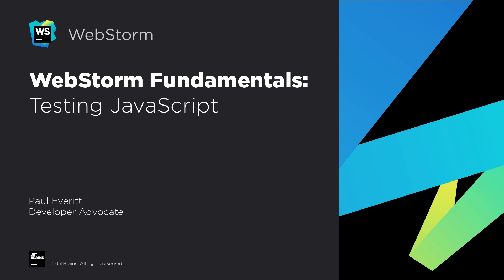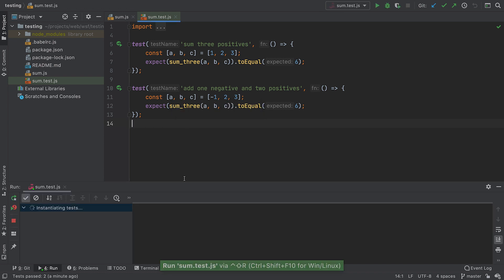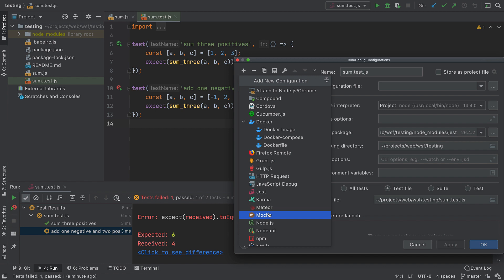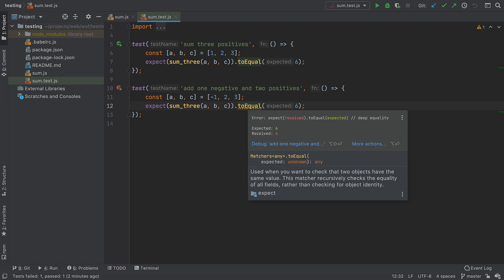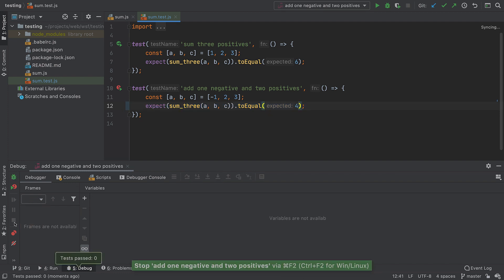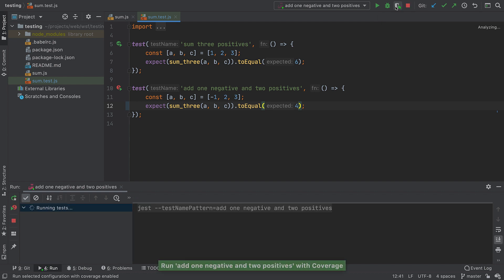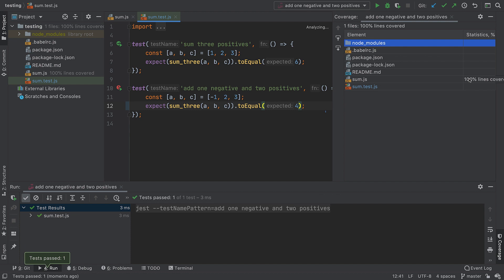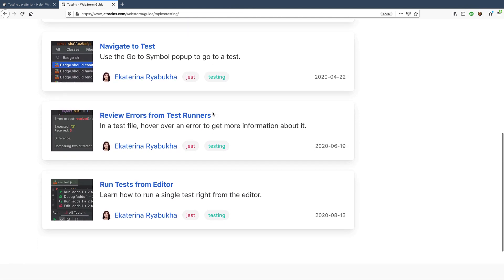WebStorm Fundamentals: Testing JavaScript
In this video, we'll see how to get started with testing in WebStorm. For information on how to work with a specific testing technology, please check out our documentation

Contents:
0:00 - Intro
0:16 - Running your test code
1:04 - Overview of the Run tool window with test results
1:28 - Reviewing failures inline and debugging a test
2:00 - Running a single test from the gutter
2:25 - Building a code coverage report
3:11 - Wrap-up and tips on where to find more information

We used Jest as an example. For more tips and tricks about testing apps with Jest, please take a look at this blog post

Category